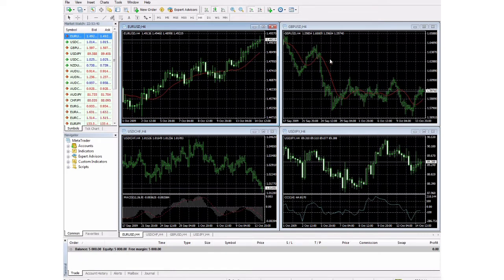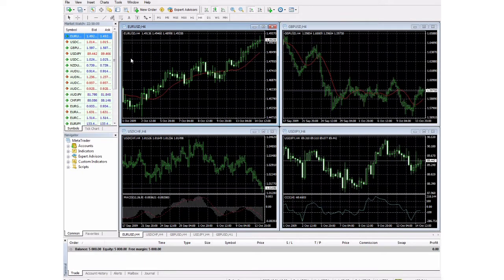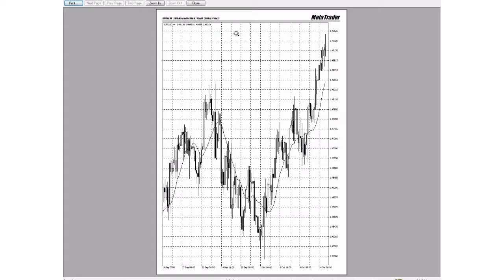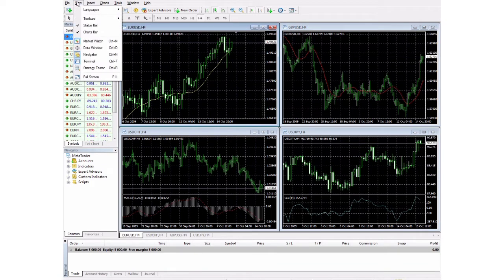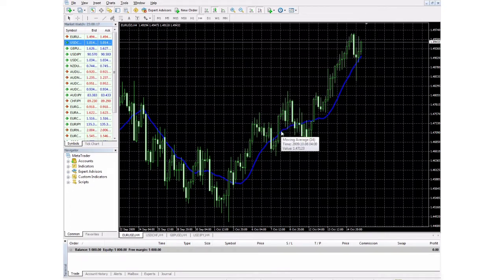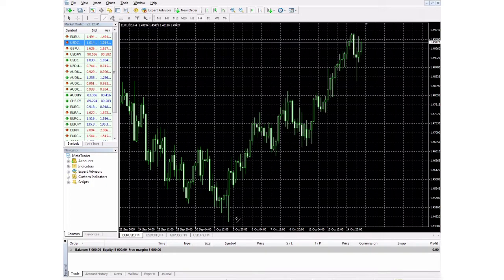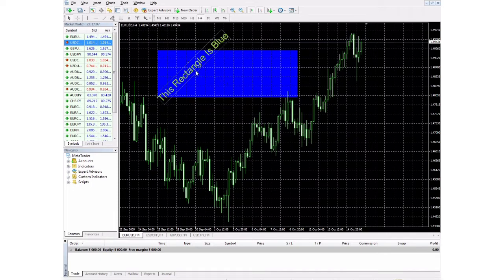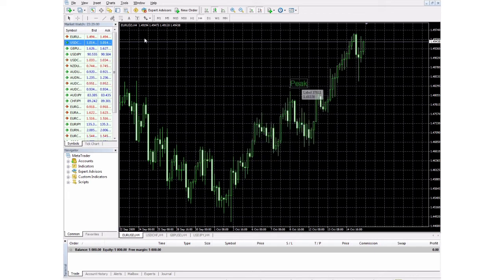Forex Trading for Beginner(free online course )||Episode -4||Kamala chand ||September 3, 2022||Earn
In this video you will learn what is Forex Trading  & Forex Trading for Free Online Courses.

How do I learn forex trading as a beginner?
what is iFORex trading?
what is the minimum investment for Forex Trading?
which is the best site for Forex Trading?
stock market course,
can I trust OctaFX?
Forex Trading full course PDF English language,
what is forex trading in Nepal?
what is forex trading in india?
what is forex trading in USA?
what is forex trading in ustralia?
what is OctaFX copy Trading?
professional Forex Trading course Lesson 1.
professional Forex Trading course Lesson 2.
professional Forex Trading course Lesson 3.
professional Forex Trader course free,
course PDF,
professional Forex Trader course PDF,
how to trade forex for beginner PDF,
Day trading forex for beginner,
how to forex trade for beginners on phone,
Forex Trading for beginner's PDF,
Forex Trading for beginner's full course,
Forex Trading for beginner's free course,
Forex Trading course online,
Forex Trading for beginner's - YouTube.